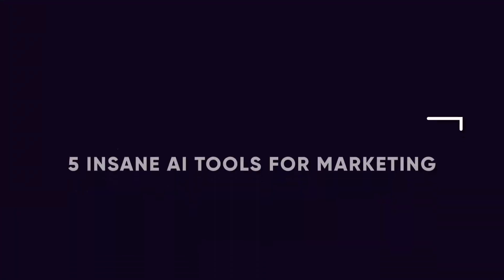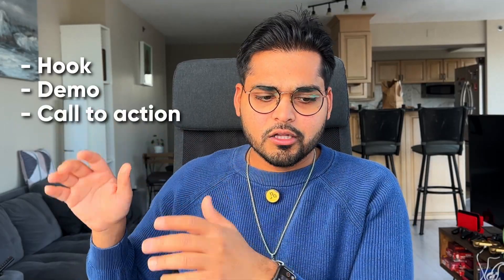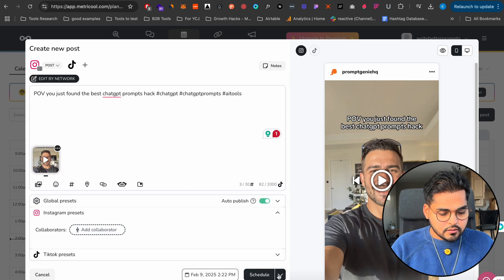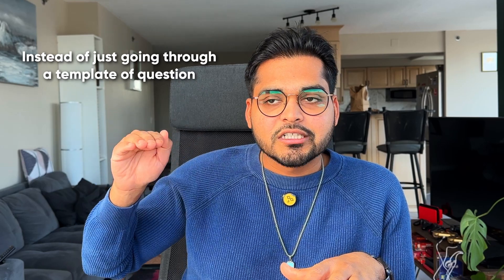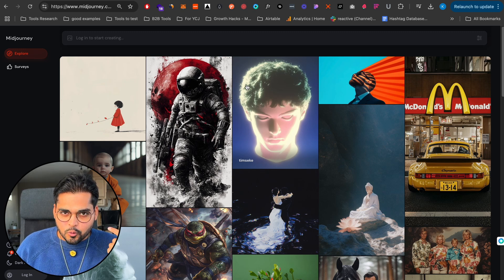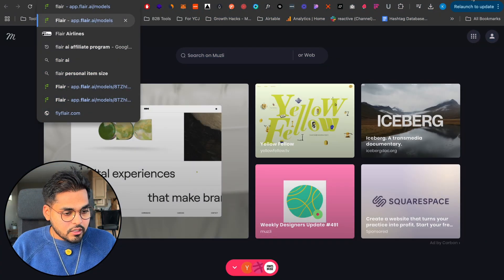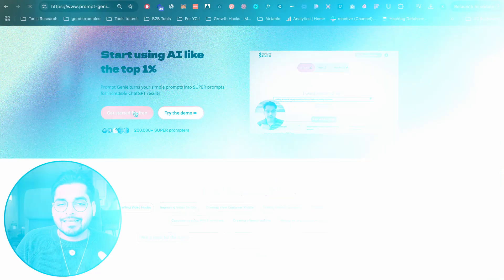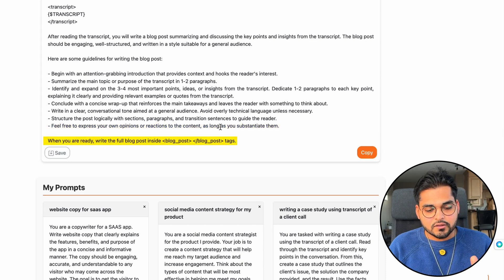5 Insane AI Tools for Marketing in 2025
I share five powerful AI marketing tools that have transformed my workflow and can help scale your business. From creating viral social media content to conducting user research, these tools are game-changers for modern marketers⁠.

Chapters:
00:00 Introduction
00:12 AI-Powered UGC Creation
04:23 Understanding Your Users Better
08:47 Next-Gen Stock Photos
11:21 AI Product Photography
12:54 Optimizing AI Prompts